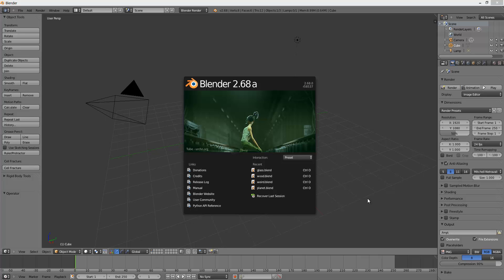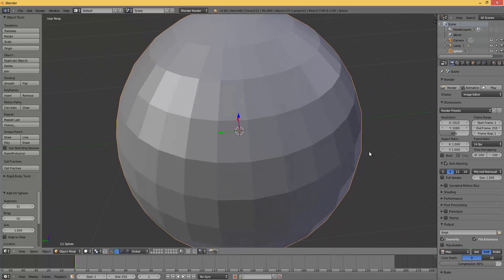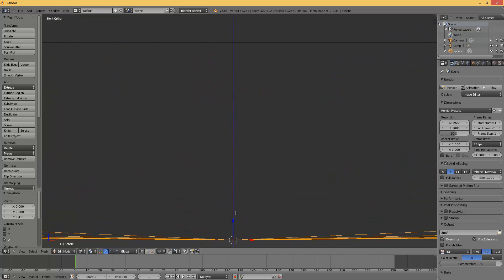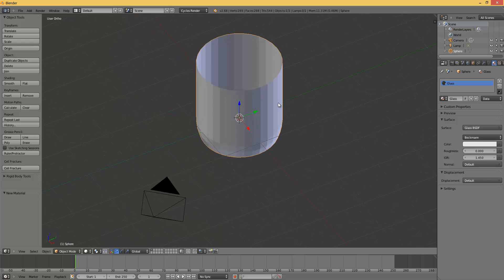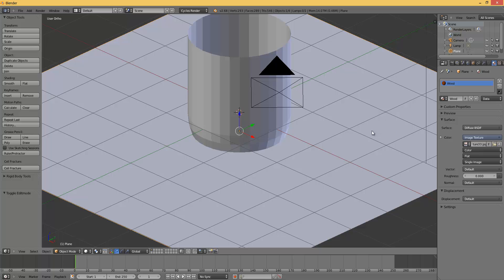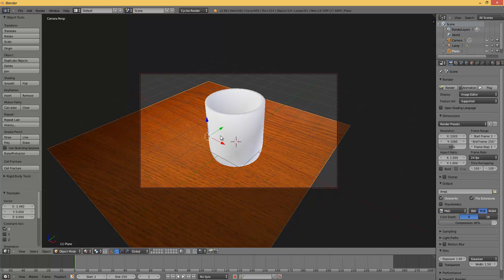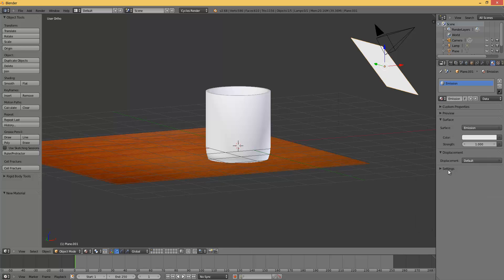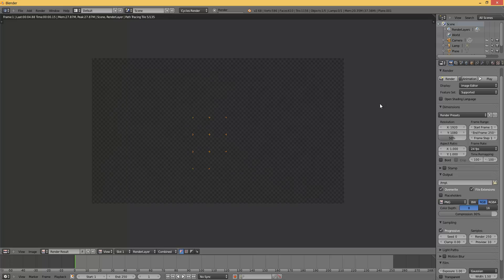Blender Modern Tutorial - Glass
In this video i show you how to make a glass in Blender.